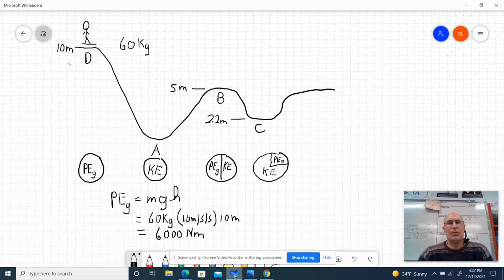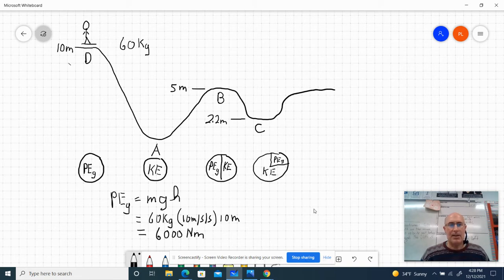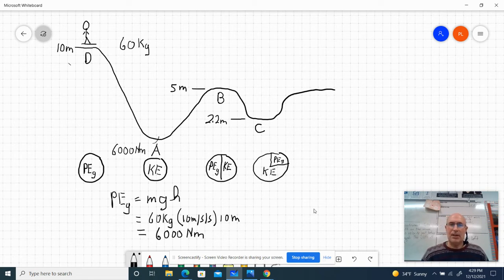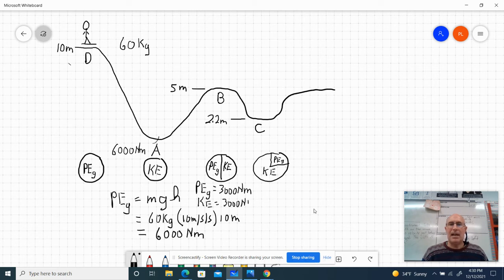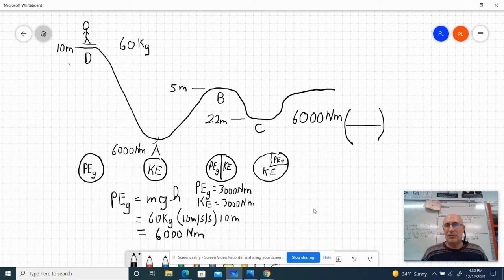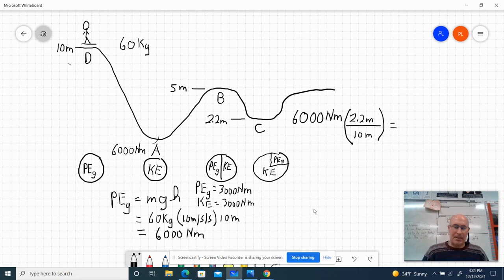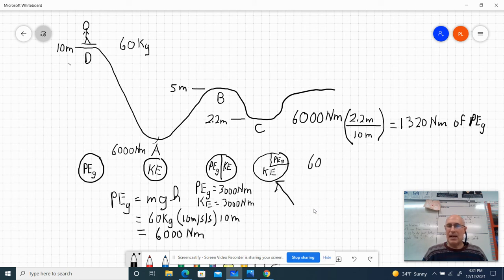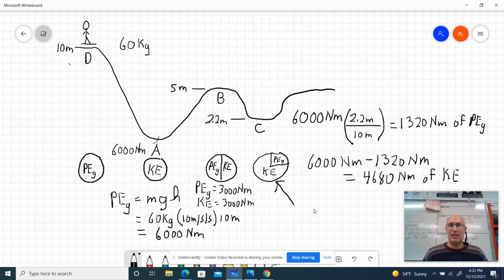Calculating PEg and KE using conservation of energy 2